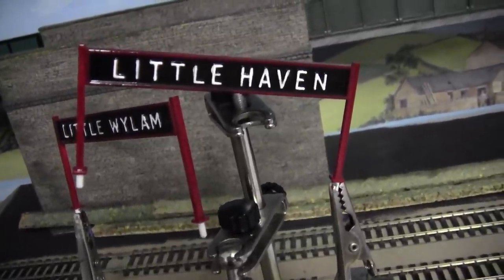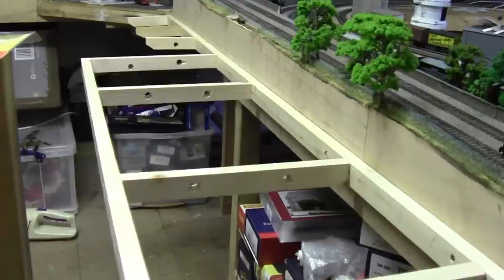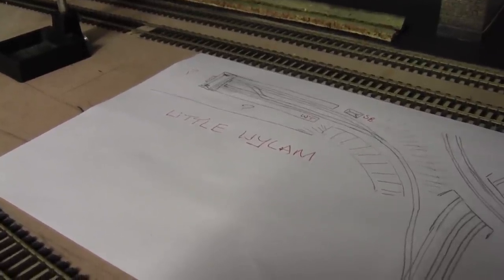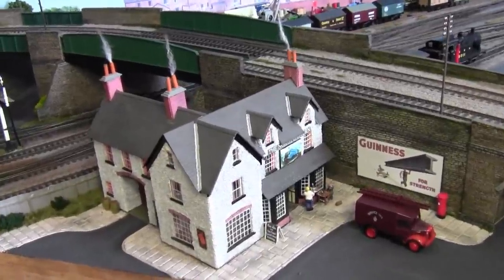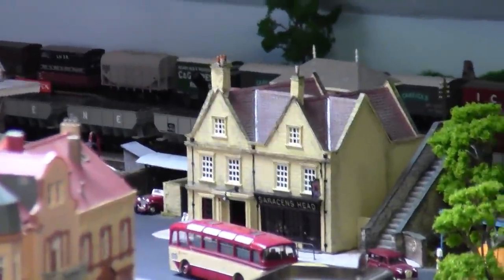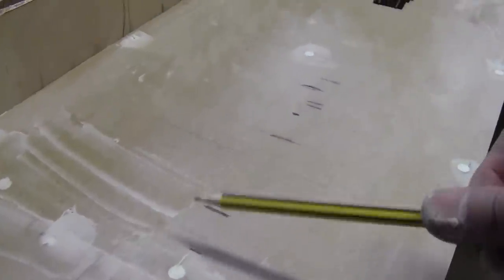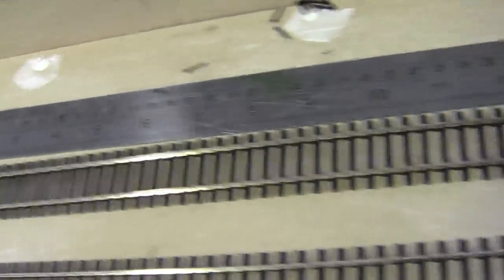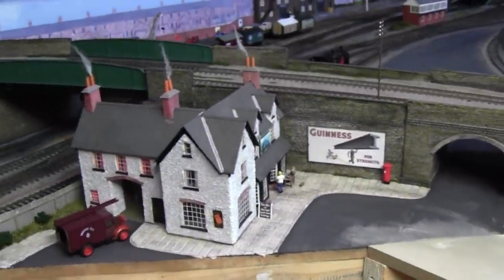Not Another Terminus Station No 318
Over the weekend work had started on another station that was not originally planed for the layout. but here we are. the boards are made and the tracks are down. and all its needed is add power.